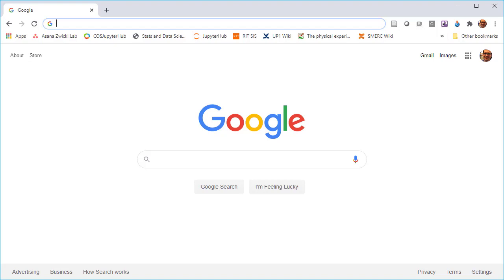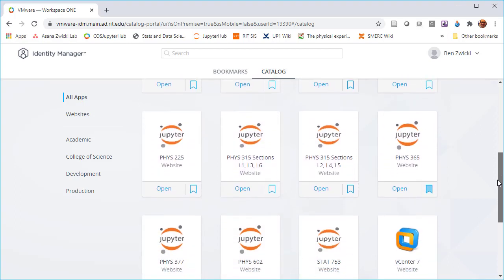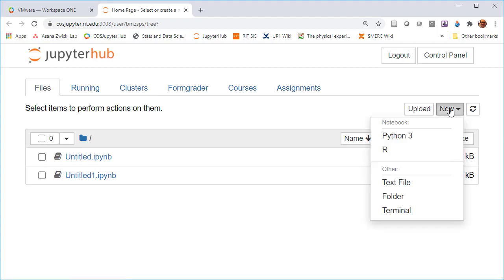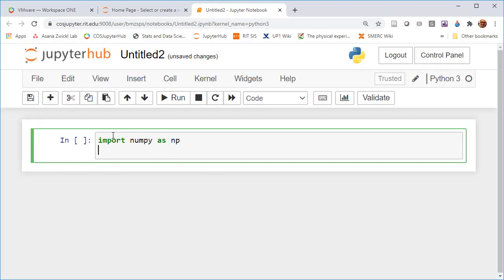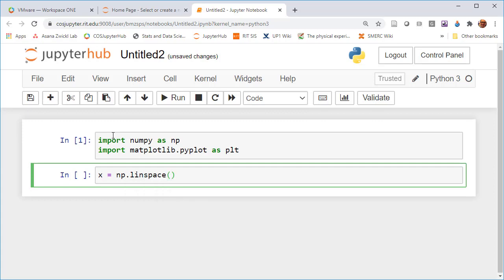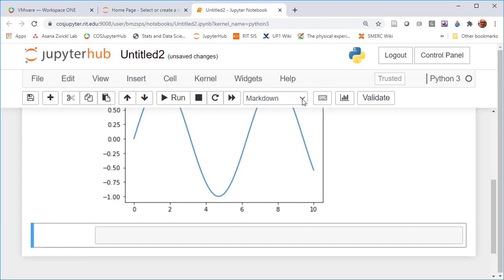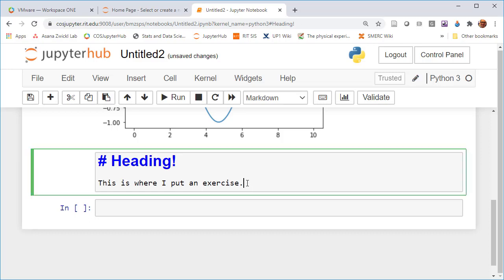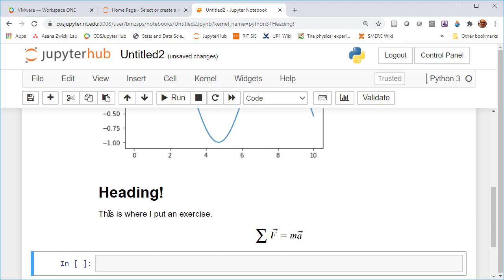Part 1: Using the JupyterHub server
How to log into the JupyterHub server, create a new Jupyter notebook, and use both code and markdown cells.